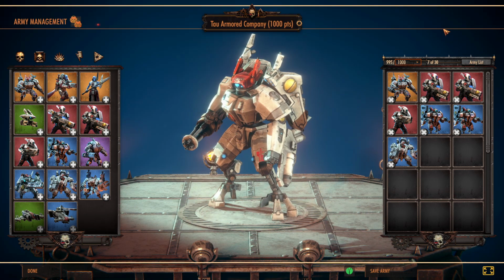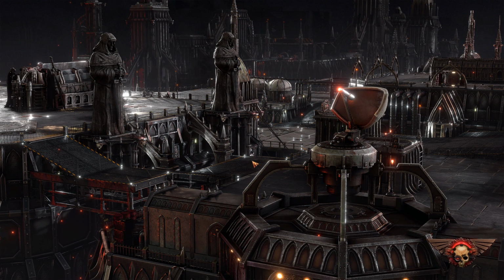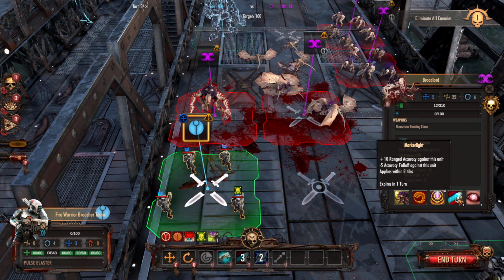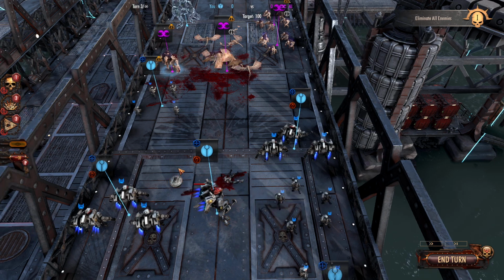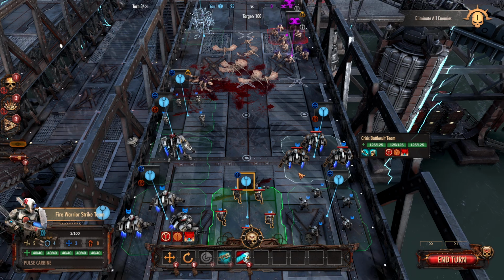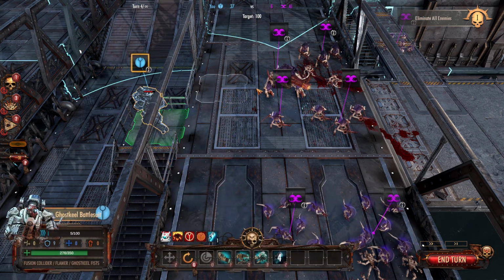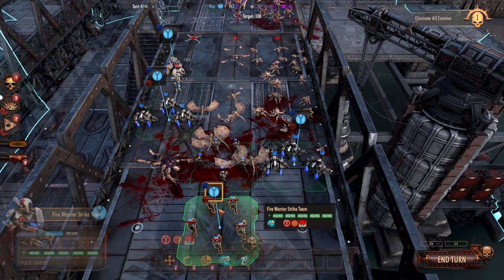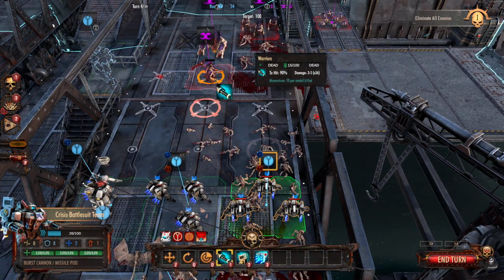The T'au #13 - (1000 Point Alternate Army VS Tyranid DLC Army) - Warhammer 40,000: Battlesector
Hello all, I am DisturbingPuppet.  I play games and post them here along with the occasional stream. This a continuation of a series of skirmishes playing as the new T'au faction in Warhammer 40,000: Battlesector. Thank you very much for watching.